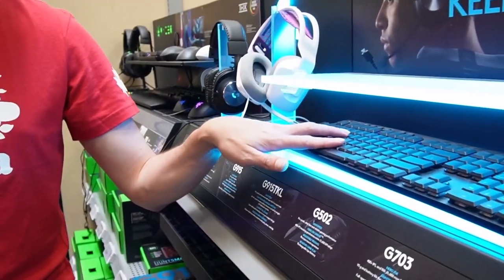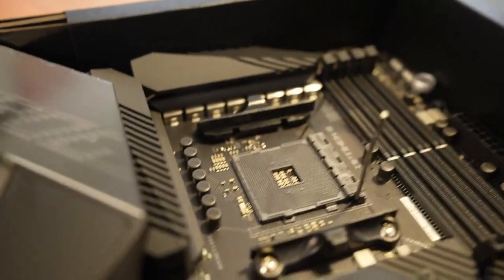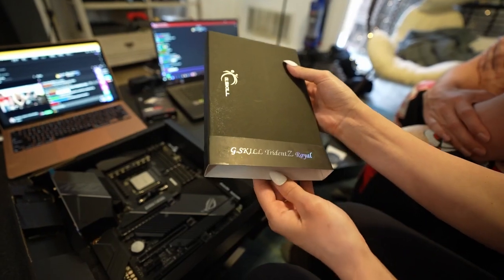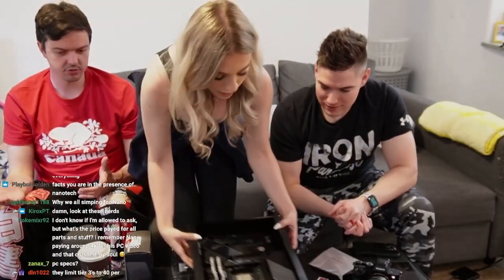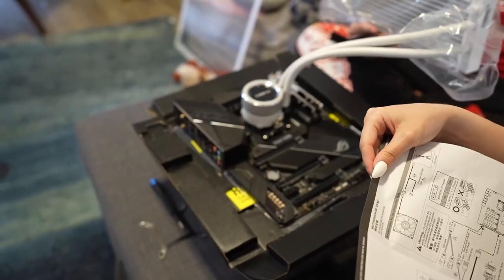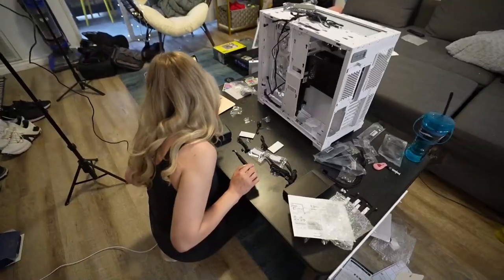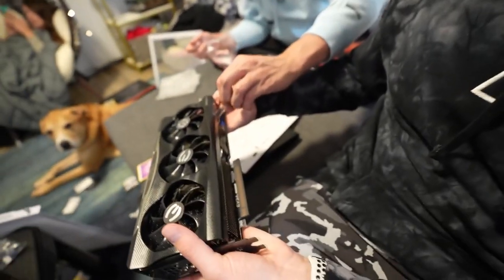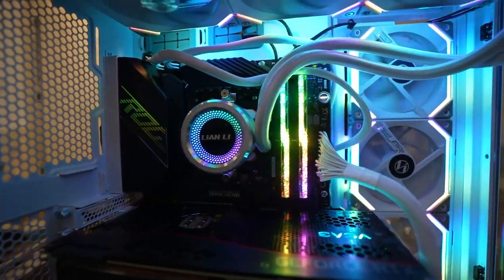We built Rhymestyle a Gaming PC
Today we build Rhymestyle an absolutely insane PC!